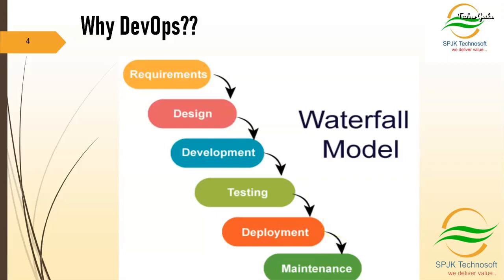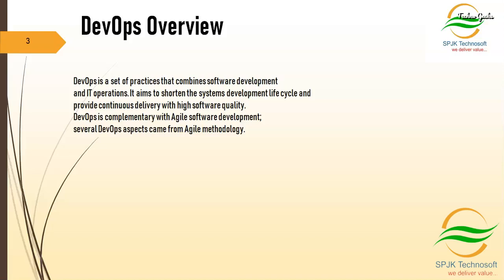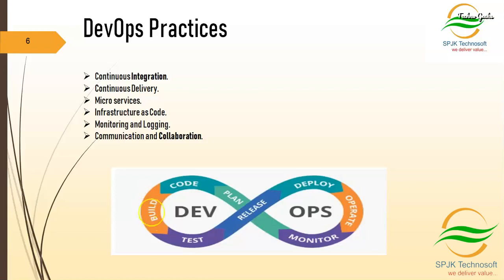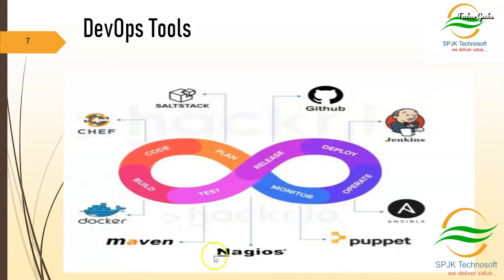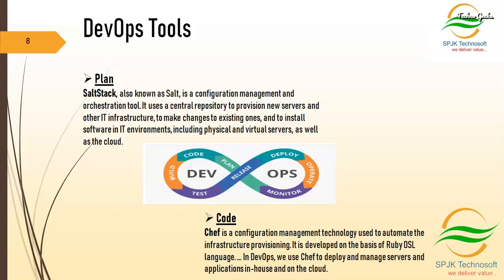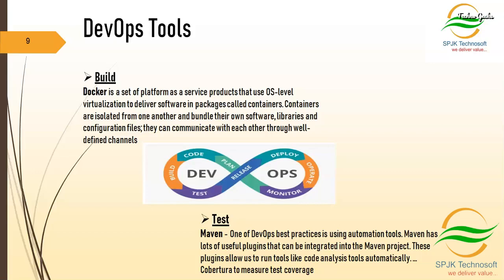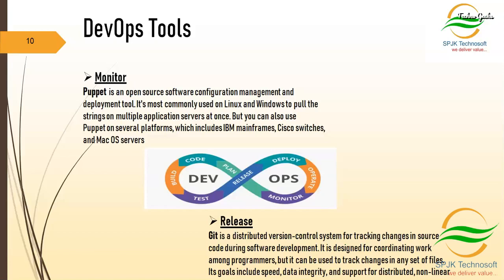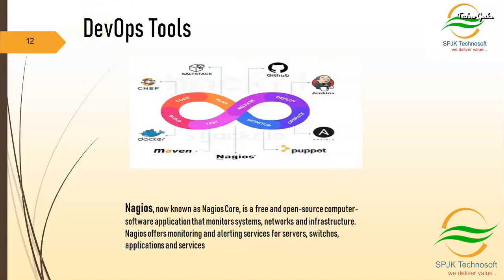Introduction to DevOps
This video explains about DevOps and its tools as well as different software development lifecycle and benefits of Agile Model and following topics:
- Why DevOps
- DevOps Practices
Continuous Integration.
Continuous Delivery.
Micro services.
- SALTSTACK
- CHEF
- docker
- maven
- Github
- Jenkins
- Ansible
- puppet
- Nagios

DevOps is a set of practices that combines software development
and IT operations. It aims to shorten the systems development life cycle and provide continuous delivery with high software quality.
DevOps is complementary with Agile software development;
several DevOps aspects came from Agile methodology.

Big Data,
Hadoop,
AWS,
Azure ,
Java ,
Python ,
Data Science,
Machine Learning,
Spark ,
Scala ,
Deep Learning,
Hive ,
Pig ,
Testing ,